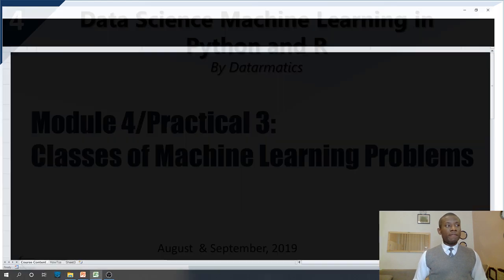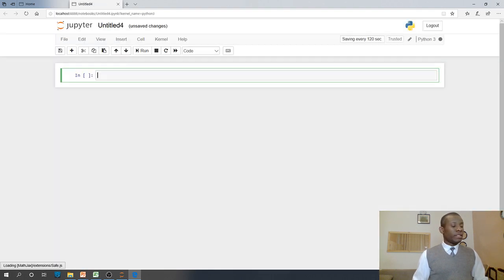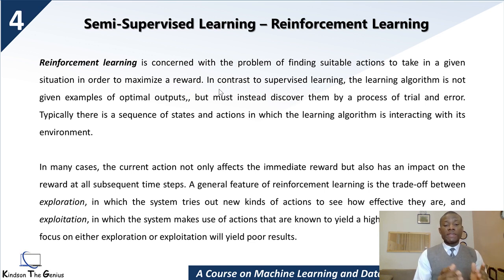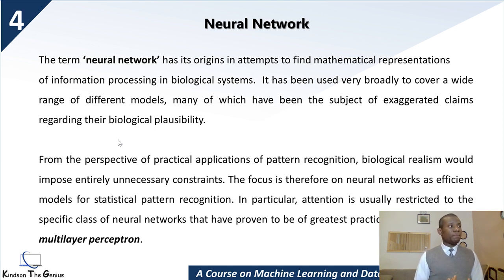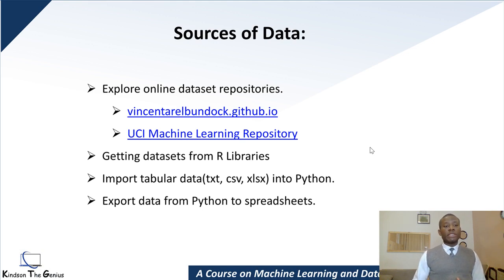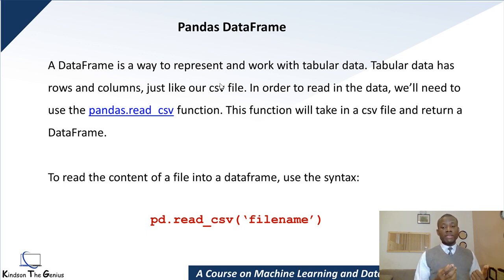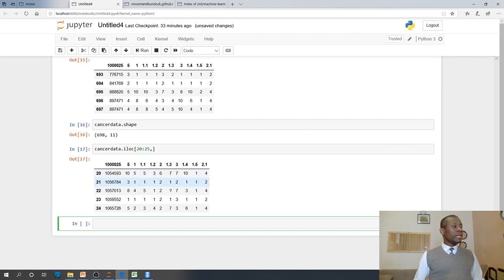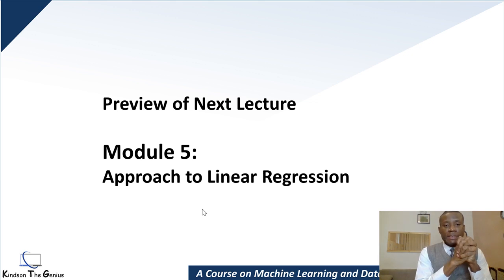Module 4 - Overview of Machine Learning Problems